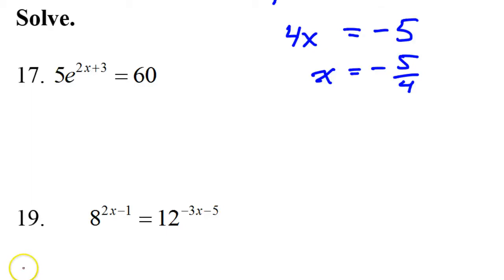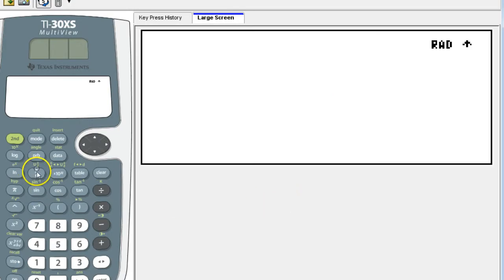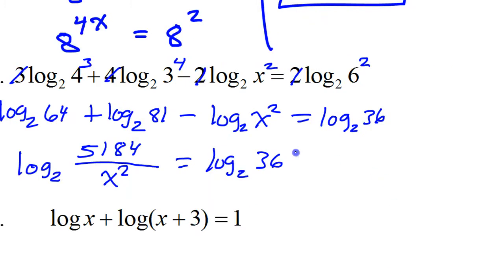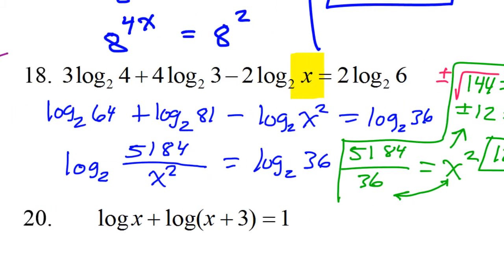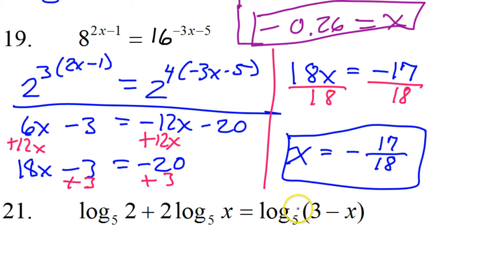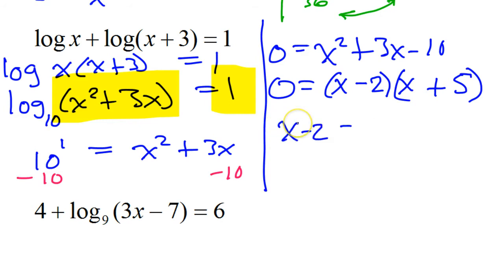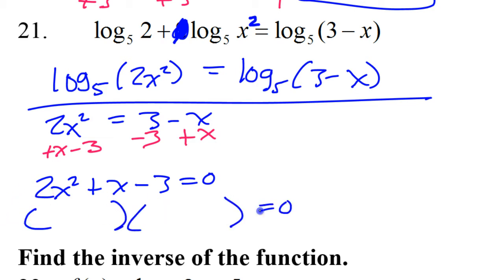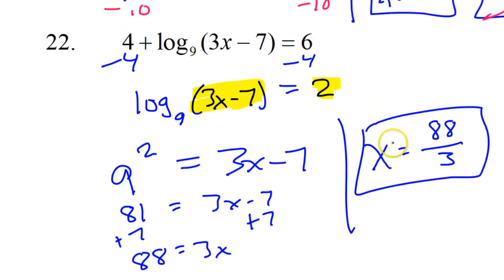Day 1 #17 to #22 Solving Exponential and Logarithmic Equations